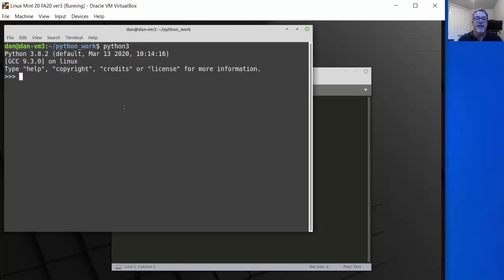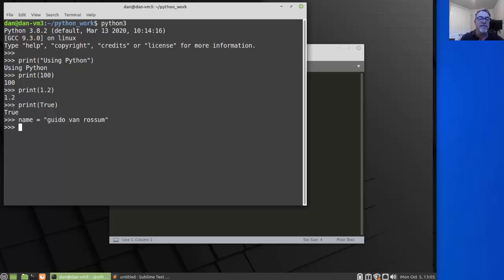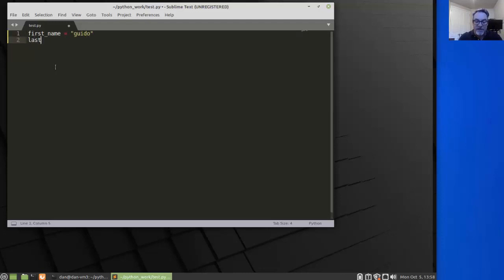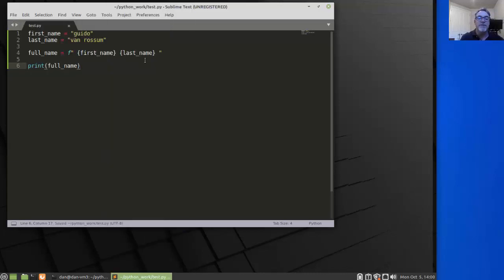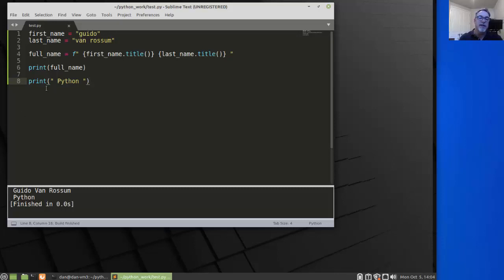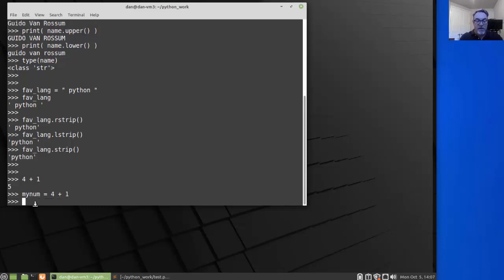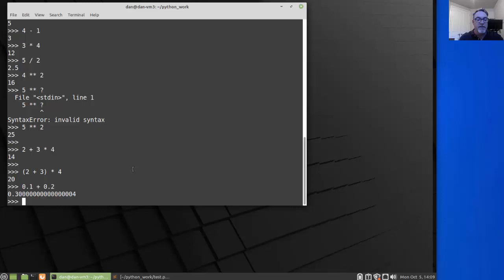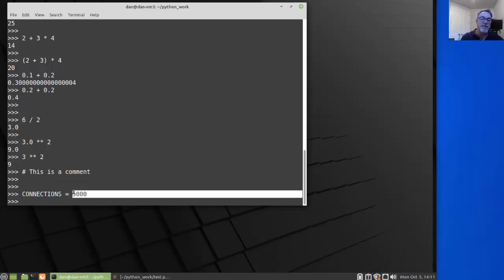3. DevNet - Python Variables, Strings and Data Types - Part 2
The DevNet Associate requires basic working knowledge of the Linux bash shell and Python scripting. Part 2 continues with an introduction to variables, strings, integers, and other simple data types in Python.